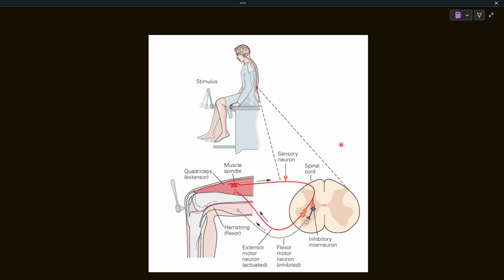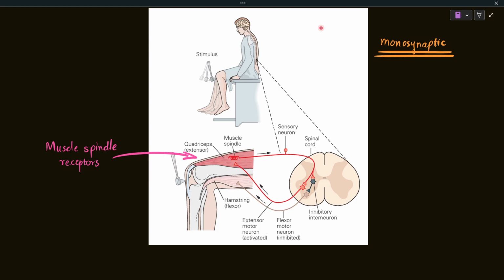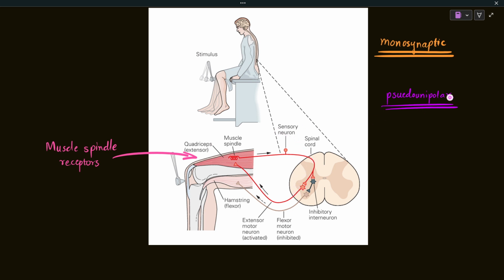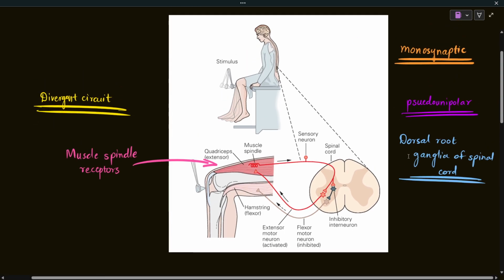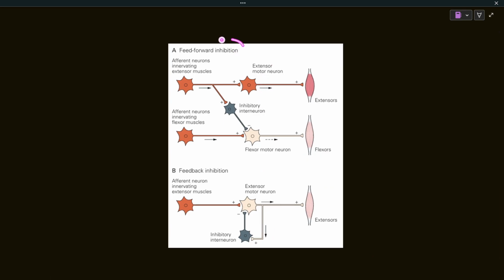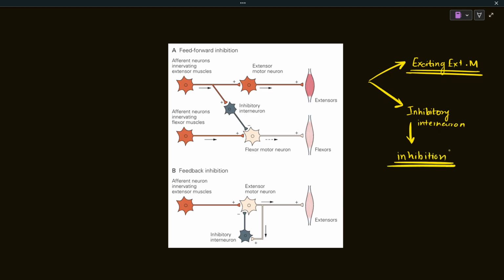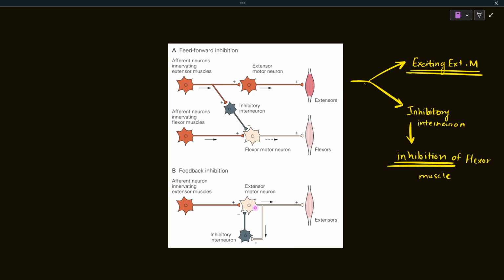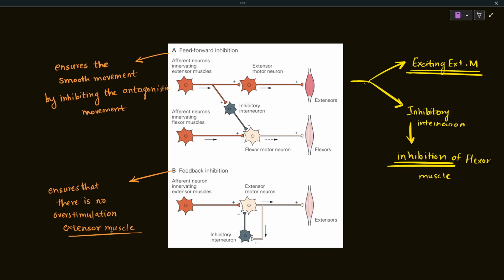Knee-jerk reflex (Feed-Forward Inhibition and Feedback Inhibition) | Neurobiology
Pardon me for not mentioning that the circuit we were mainly discussing in this lecture is a divergent one, while in reality, the knee-jerk reflex circuits could be both divergent and convergent, depending on what you're seeking. Divergence allows one sensory signal to activate many motor neurons, amplifying the reflex response, while convergence ensures that only a strong enough stimulus (involving multiple sensory neurons) triggers a response.